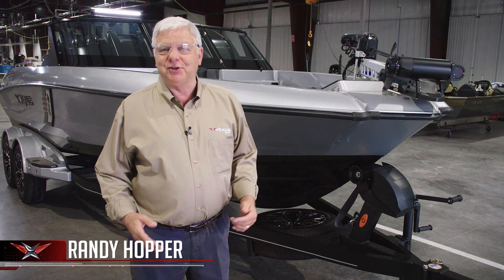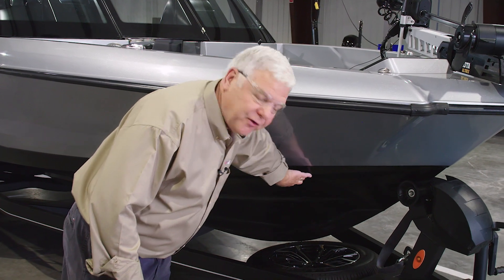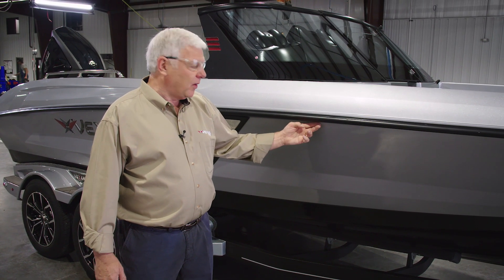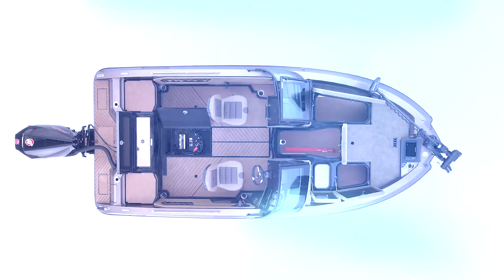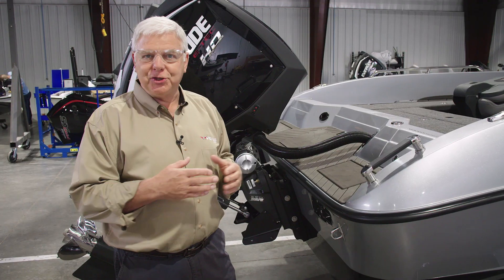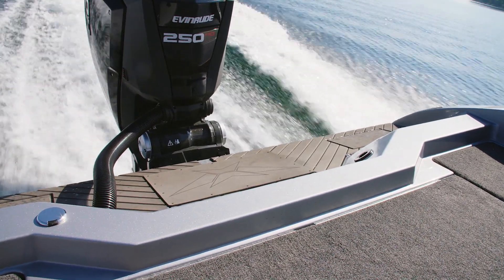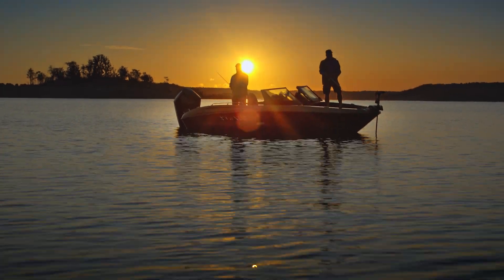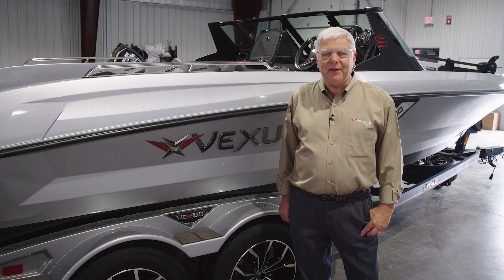DVX19 Walk-Through – Revolutionary DVX Hull Designs (Part 4 of 4)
Here is the final video in our DVX19 walk-through series. Our DVX hulls provide many engineering advancements and unique advantages you won’t find on your average multi-species boat. Watch as Randy Hopper gives you an in-depth look at why these new hulls are so special.